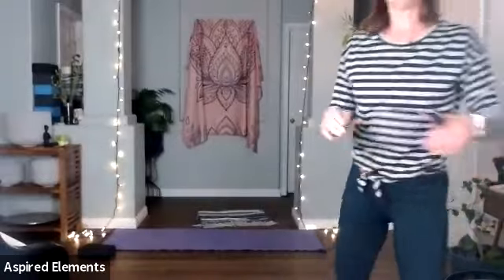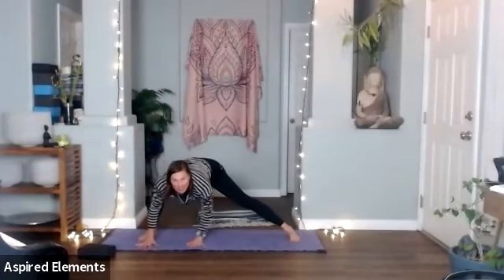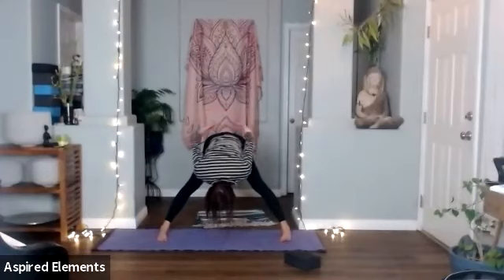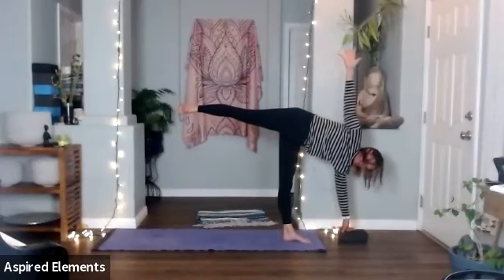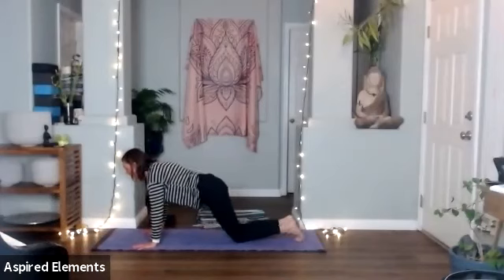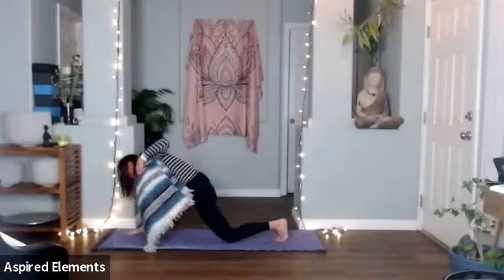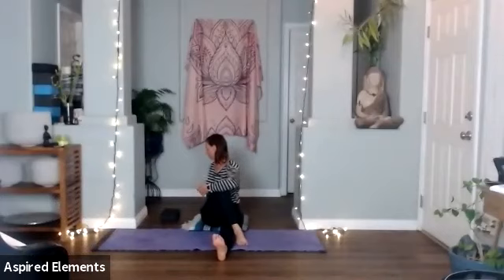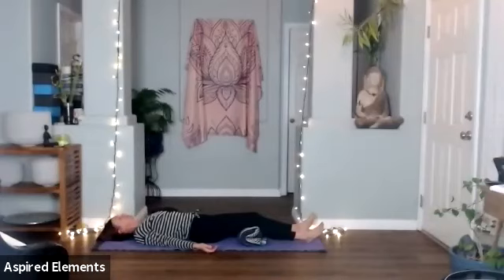Calming Vata Evening Practice 11.15.2021